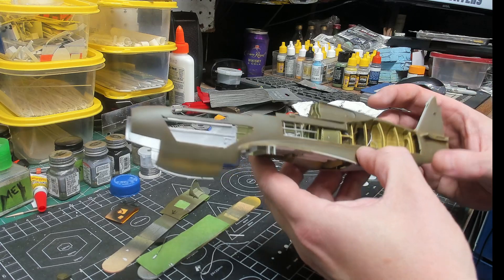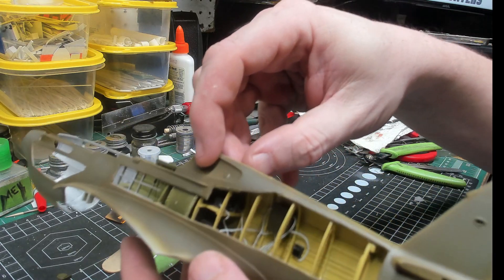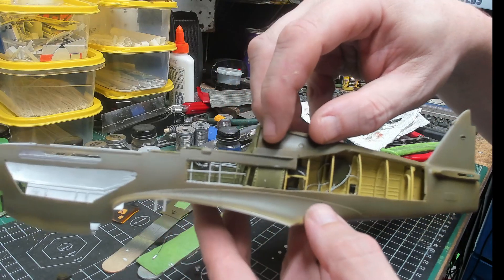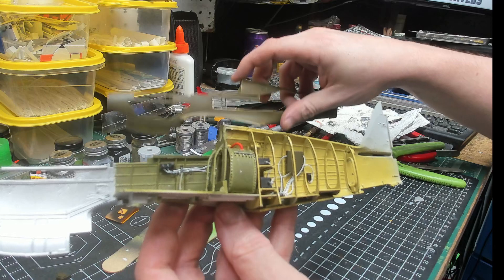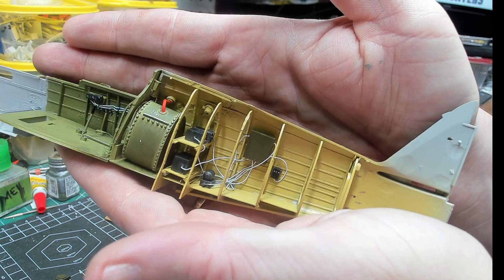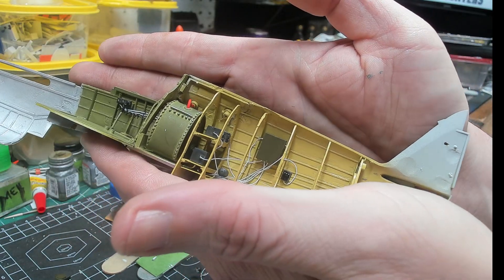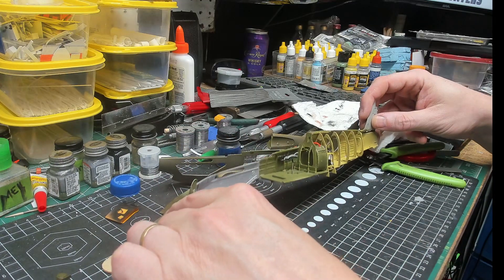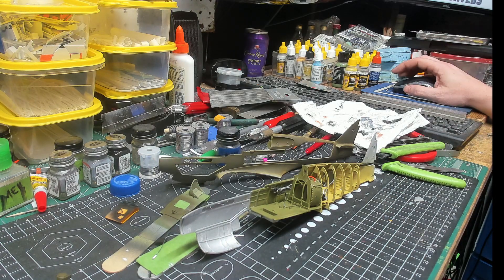Interior2Youtube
Trumpeter 1/32 P-40B.  Work continues.  Interior aft the cockpit and the radio equipment.

Its getting there.